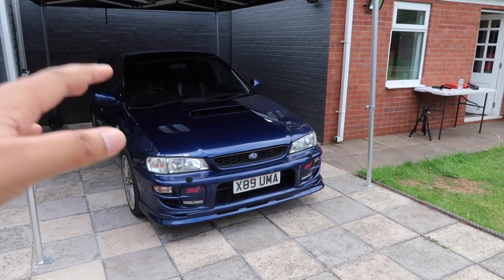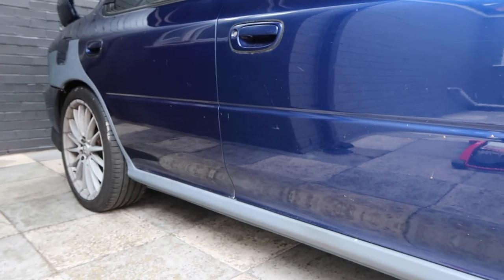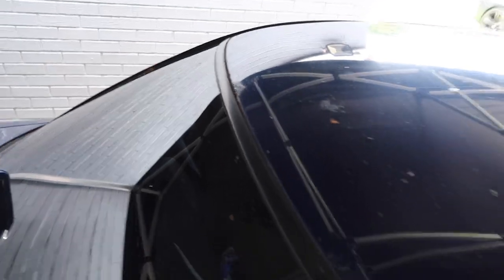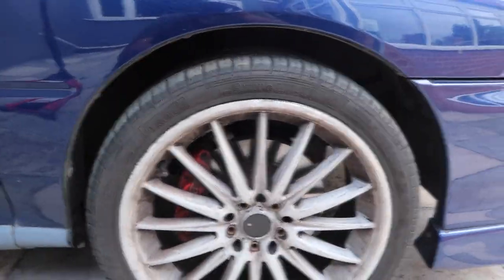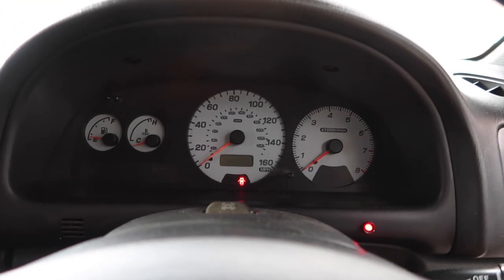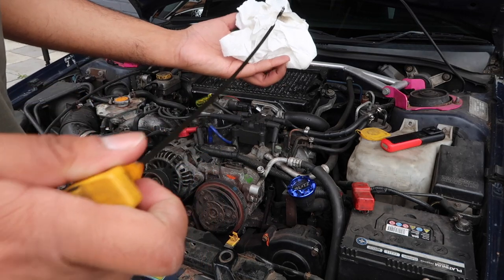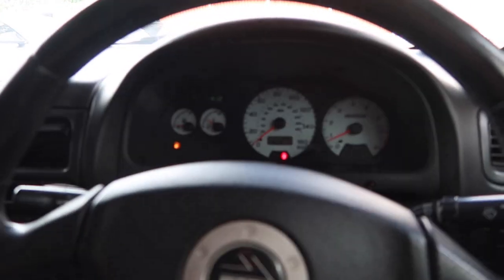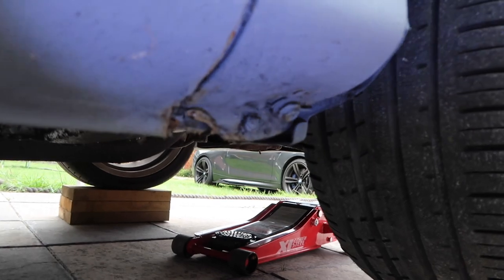Everything Wrong with My Cheap SUBARU IMPREZA!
Looking underneath the £1750 Subaru.